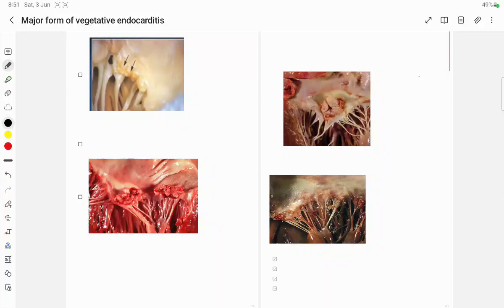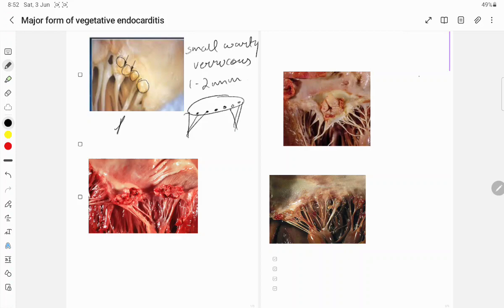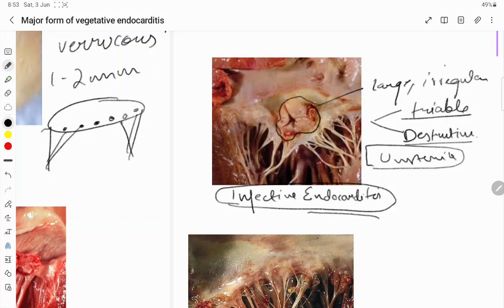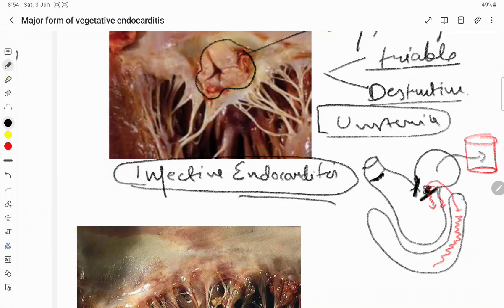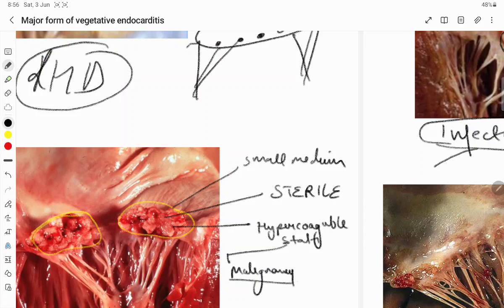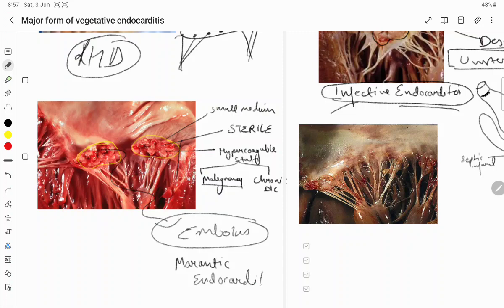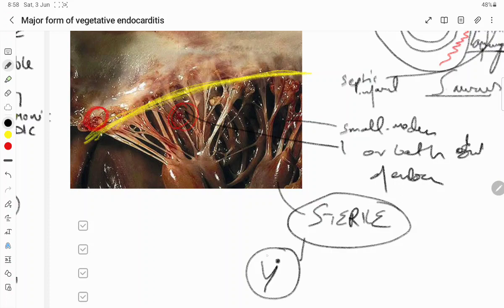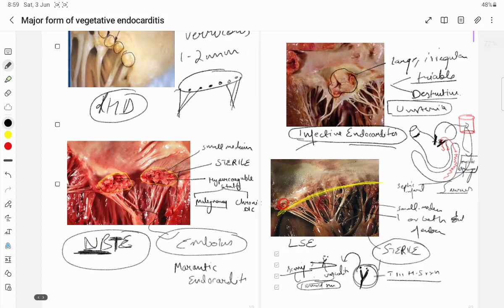Vegetative endocarditis types and etiology